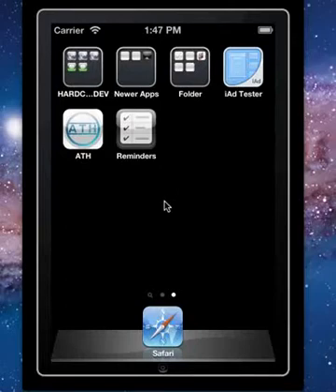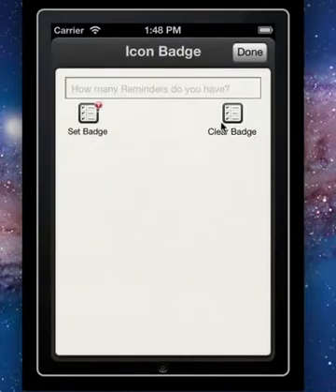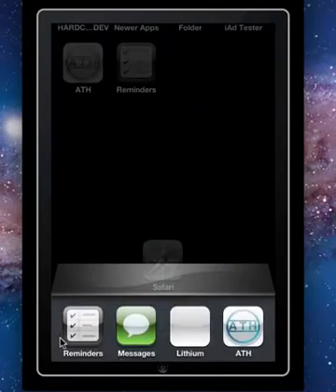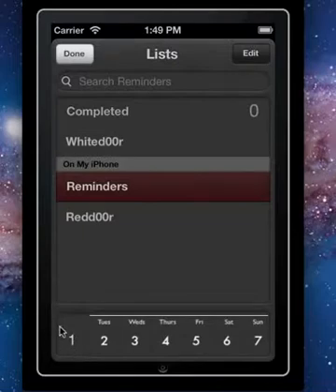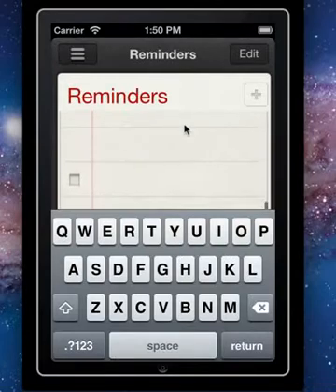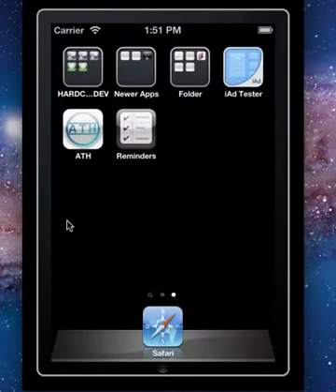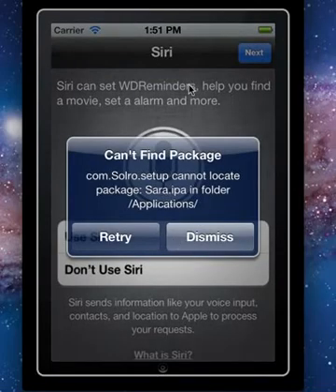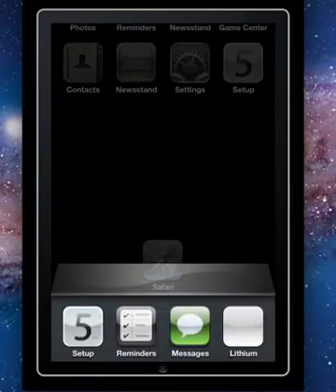Soltmeal // Reminders 6.0 UI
Check out this overview of the new Remiders UI by the creator Soltmeal